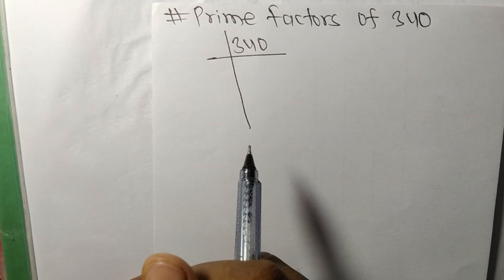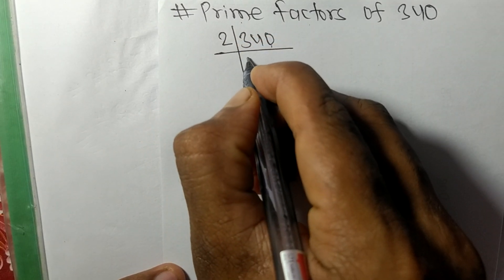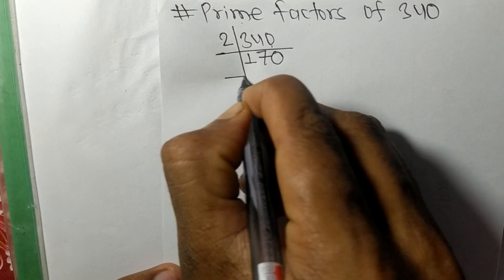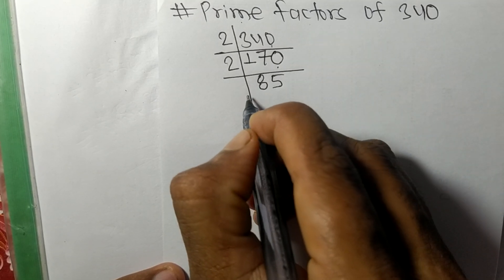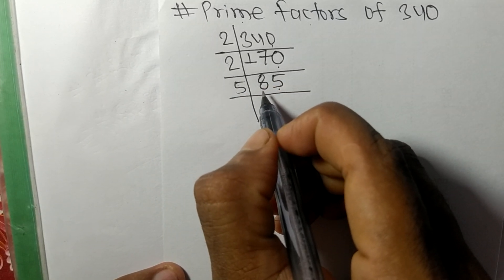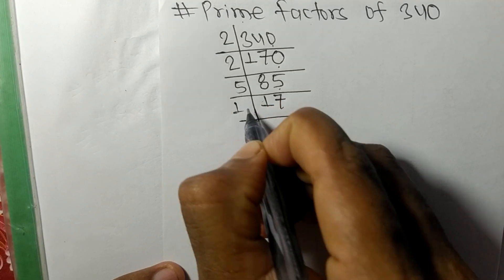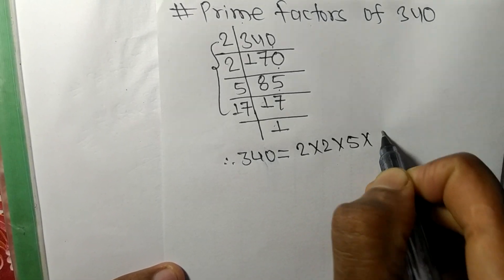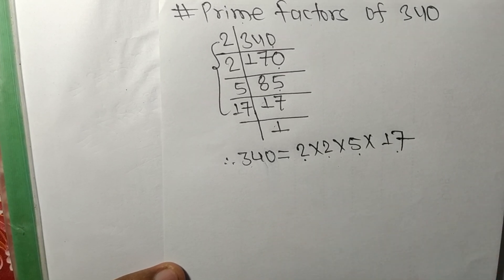Prime factors of 340